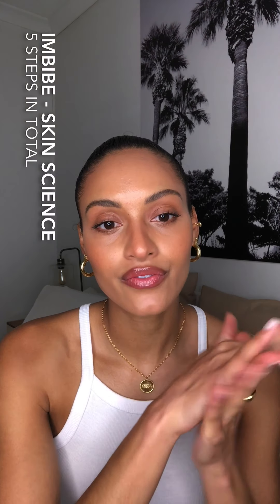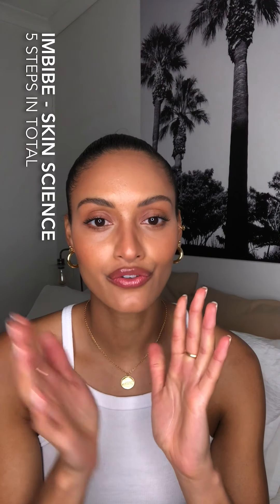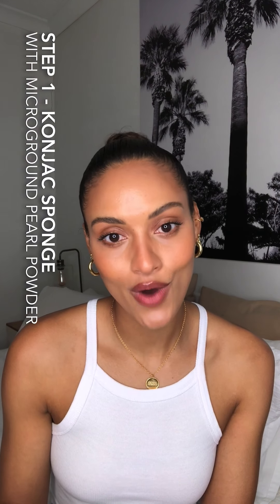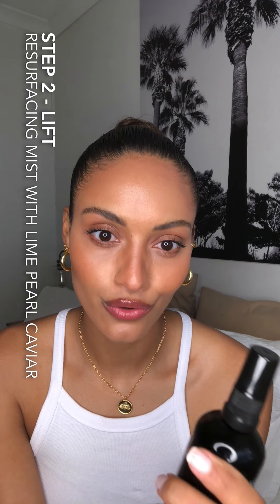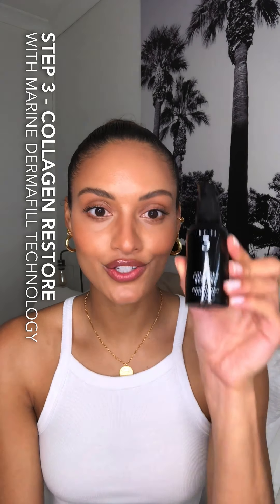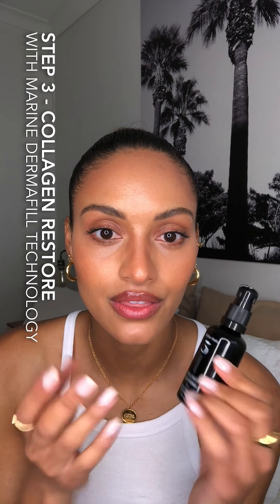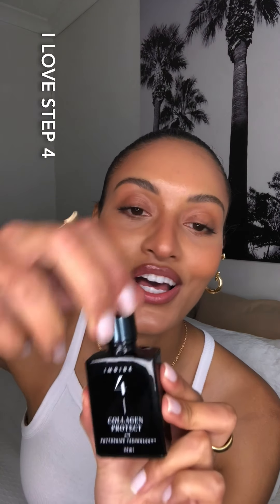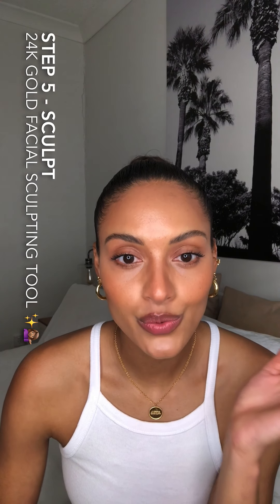Nonny Mulholland for Skin Science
Model Nonny Mulholland chats to us about her Clean Skincare routine featuring Imbibe's Skin Science Range.